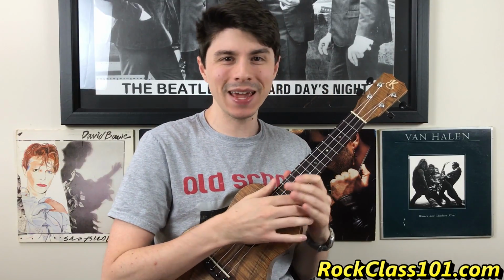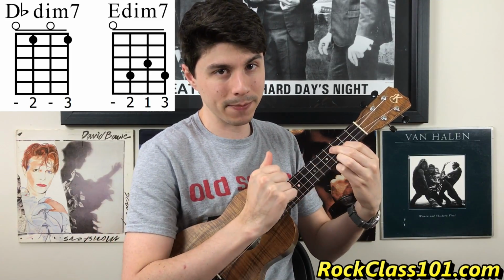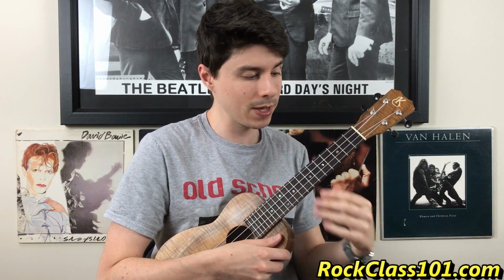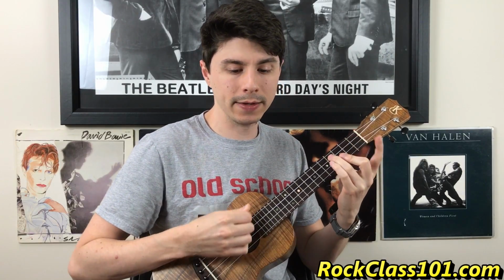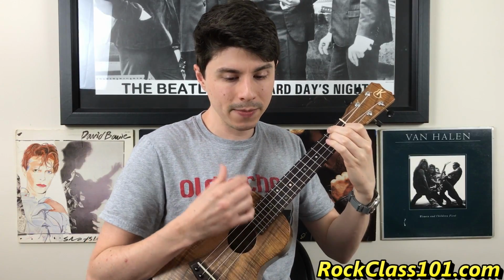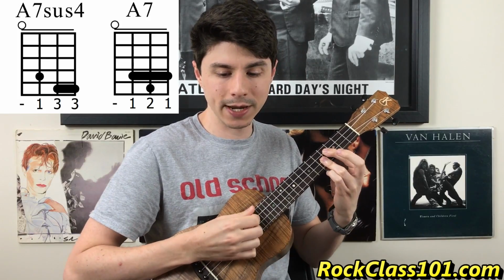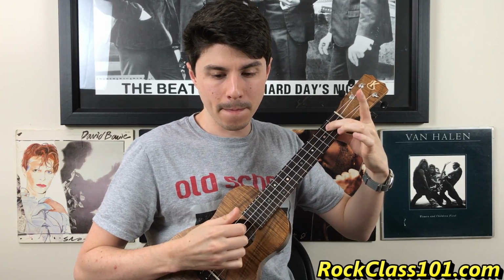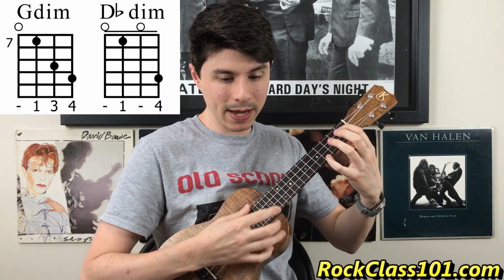Fingerpicking Etude no. 6 || Diminished Licks in D Minor (Ukulele Lesson)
In this etude, we will incorporate diminished licks in a minor key to create a unique sound. Think of a “lick” as a short phrase (or series of notes). For example, the Intro in this etude can be considered a diminished lick; as it is a short phrase that fingerpicks a diminished pattern up the neck.

This etude is written in the key of D minor and reflects a “sadder” tonal quality that traditionally accompanies minor keys. In Theme 1, you will play through the chord progression twice. The first time involves strumming and muted 16th note accent hits, while the second time involves more fingerpicking. These muted hits can be very tricky! Therefore, in part 1 of the lesson video, we will discuss proper left and right hand technique thoroughly. Theme 2 involves a Travis Picking pattern followed by a diminished pull-off and hammer-on lick. In part 2 of the lesson video, we will cover this section in complete detail.